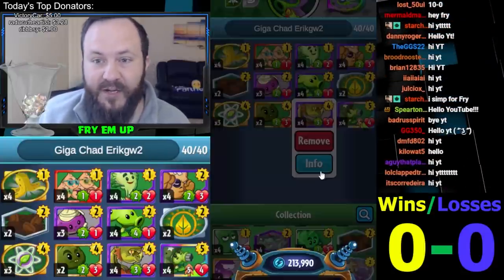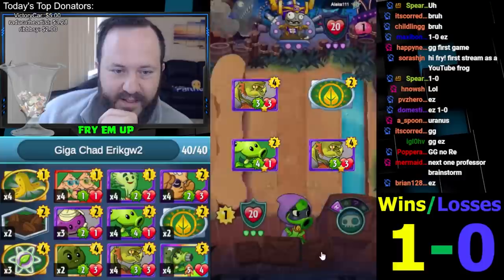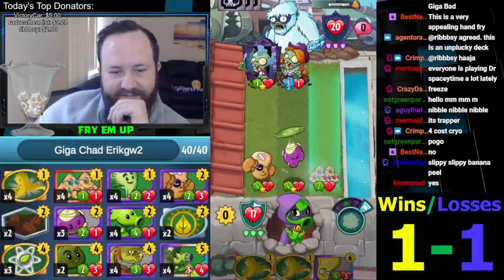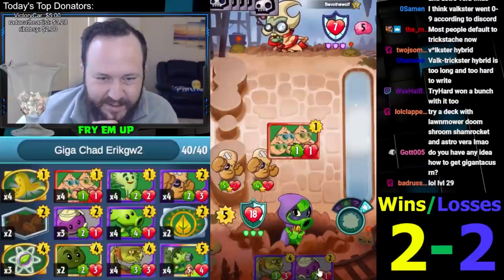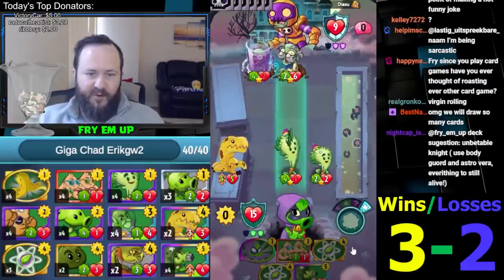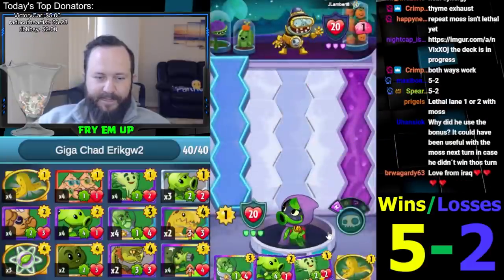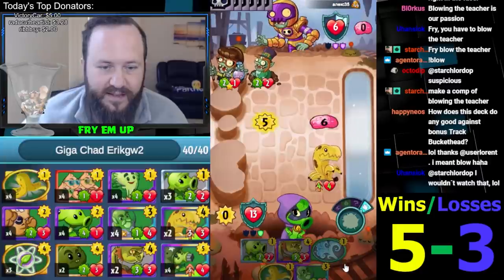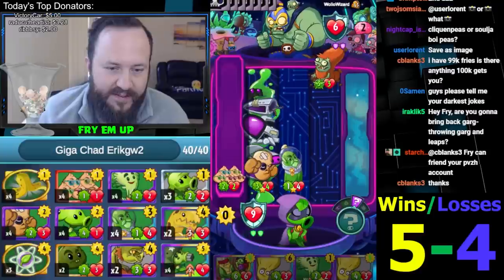Giga-Chad Erikgw2's Weird Snapdragon Banana Peel Deck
Green Shadow Snapdragon/Banana Peel Deck